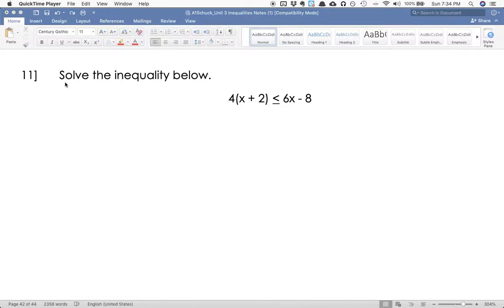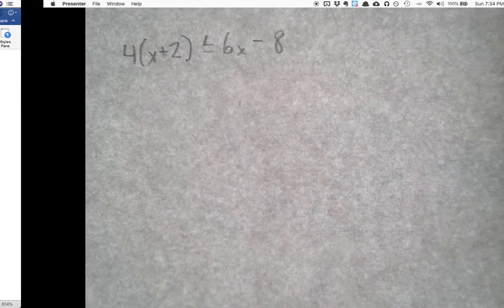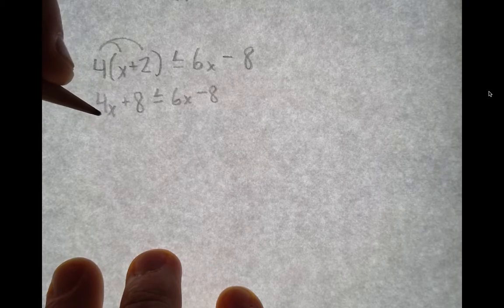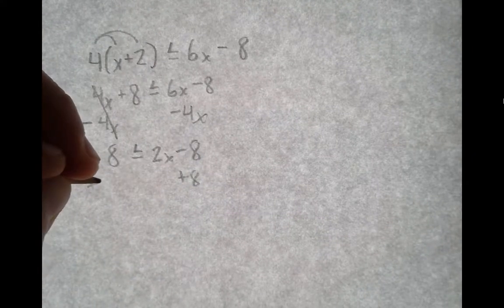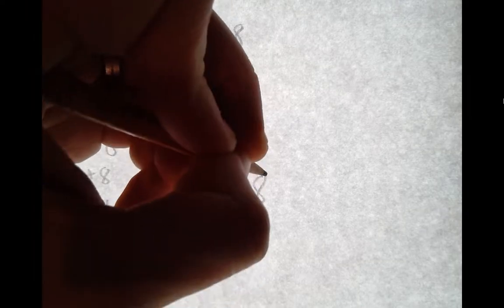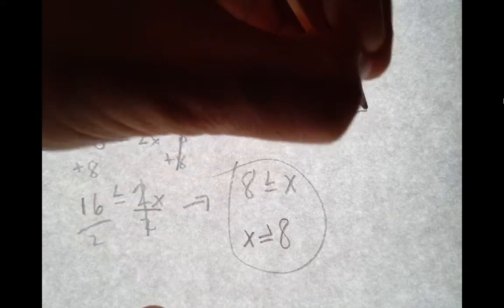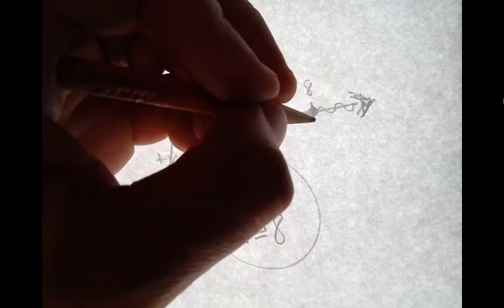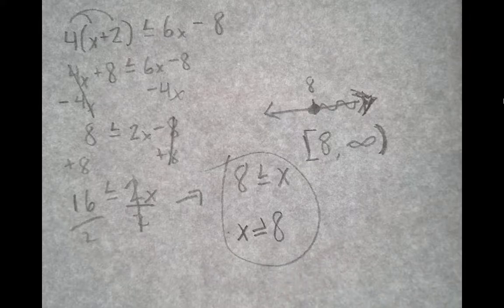U3 Test Review Q11